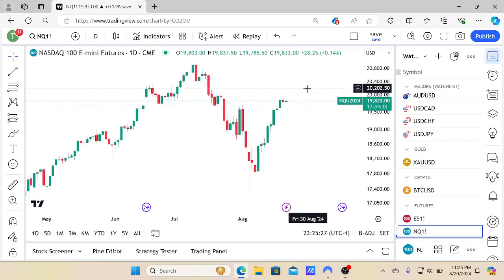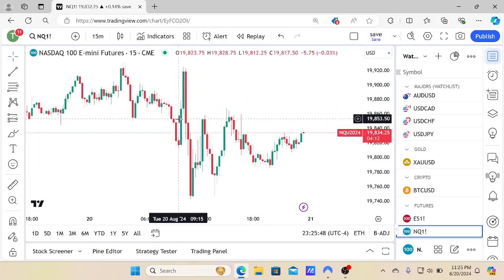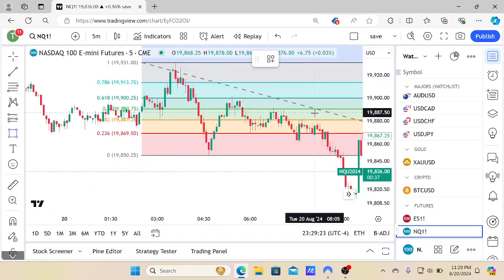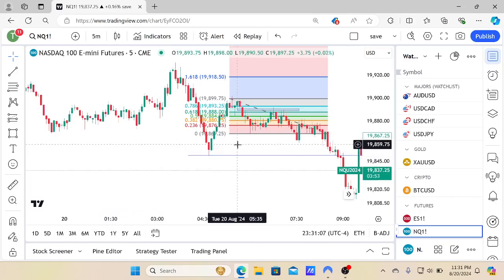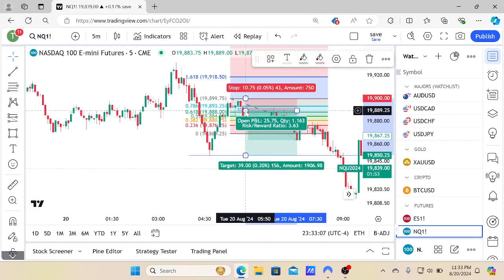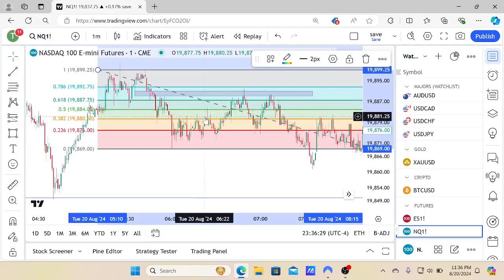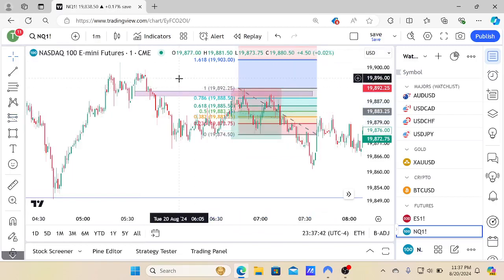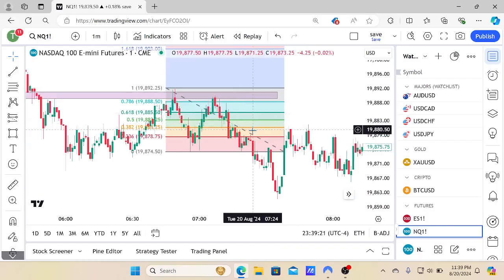INSANE ICT Scalping Strategy! (huge risk reward)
In this video I will be talking about how price is fractal what means and how you can use it to get some really nice trading opportunities. This is also a big key to getting stellar risk reward opportunities. Enjoy :)

About me:
I am a fulltime SMC/ICT trader. My mission is to simplify and provide direction for traders trying to find their way in the market. I am a firm believer that traders should have guidance so I'm here to shine that light so you can avoid many of the pitfalls that so many traders go through.